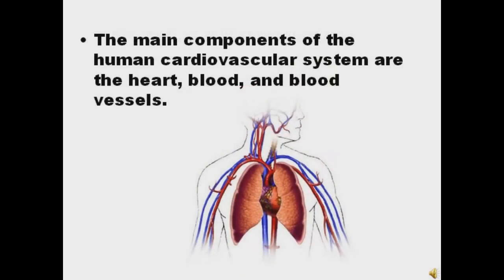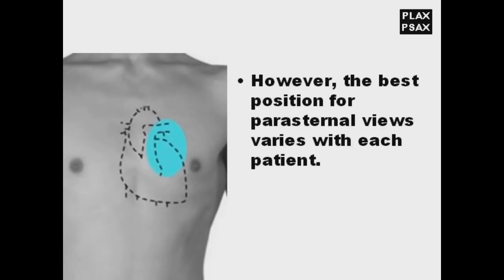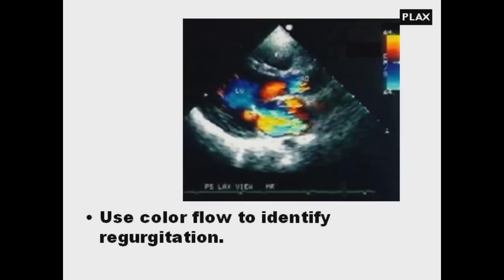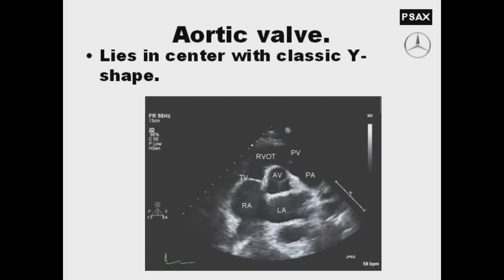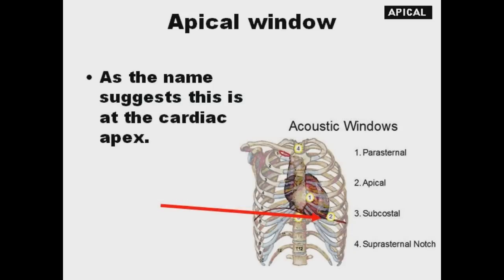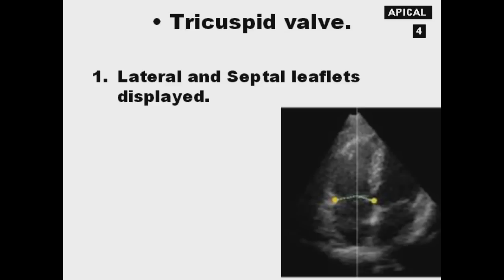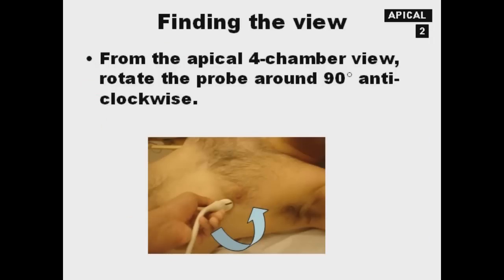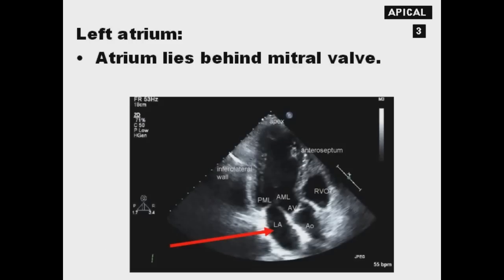Echocardiography Introduction.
A short introduction about the  principal planes in the ultrasound study of the hearth.